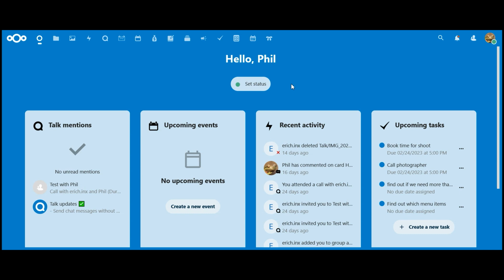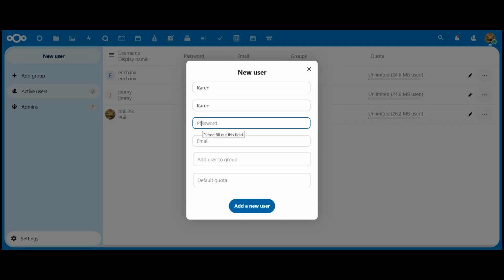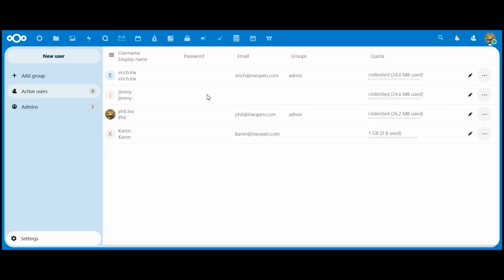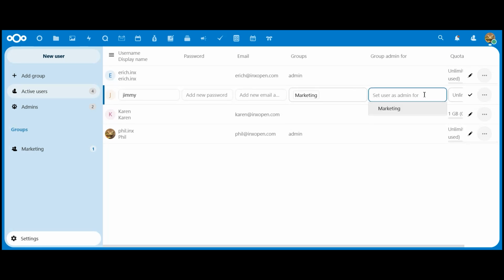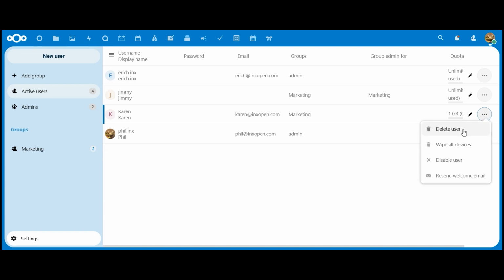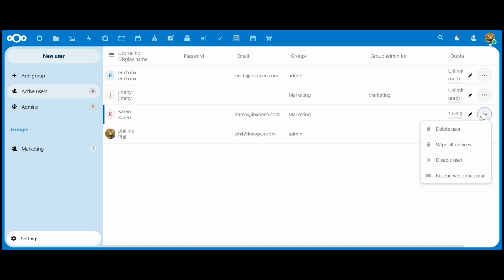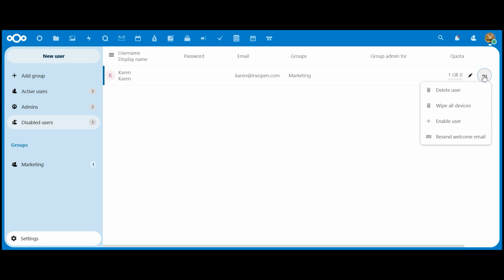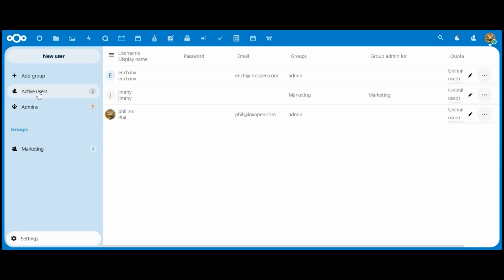NextCloud: Adding and Removing Users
Learn how to manage users in Nextcloud with this step-by-step guide. In this tutorial, we'll show you how to add and remove users from your Nextcloud instance, including how to assign roles and permissions to different users. This video has everything you need to get started effectively managing your users and keep your data secure.